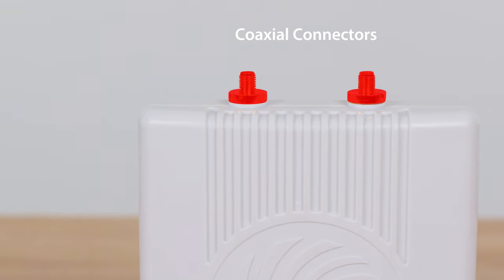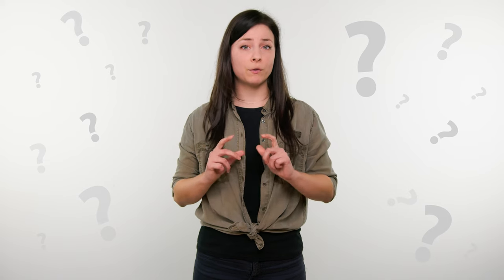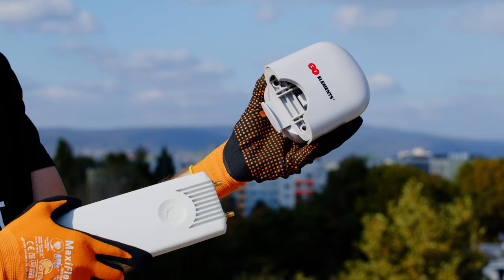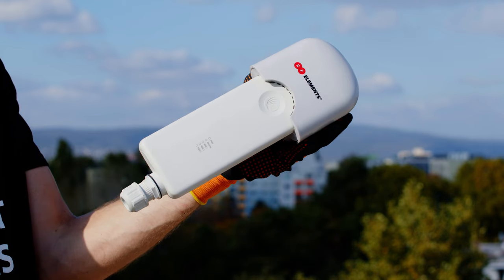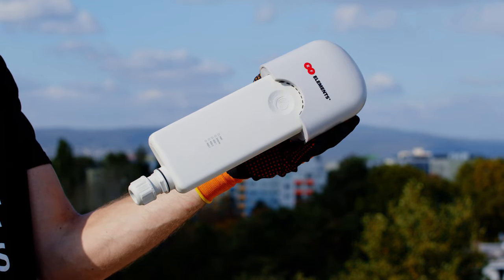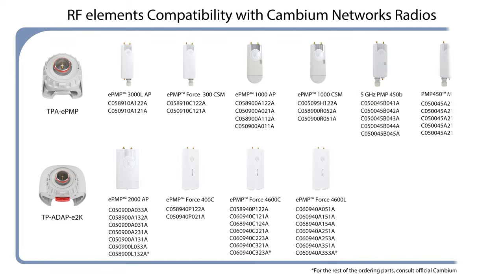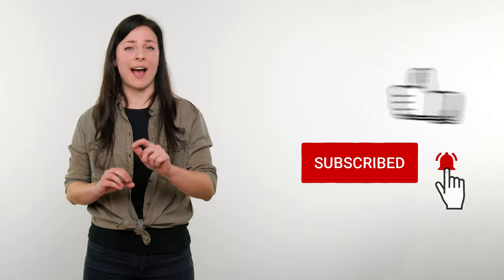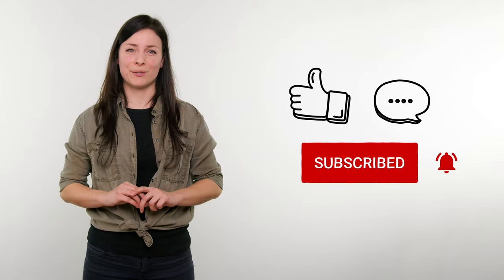RF elements Compatibility Guide with Cambium Networks Radios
How to connect RF elements antennas with Cambium Networks radios? In this video you will learn everything!

Cambium Networks radios use coaxial connectors while RF elements TwistPort is a waveguide connector, so how do you connect radios from Cambium with RF elements TwistPort antennas? The simple answer is: you have to use a specific TwistPort adaptor.

TwistPort is RF elements proprietary waveguide connector with practically zero signal loss. It has superior mechanics for extremely easy and quick radio installation. TwistPort Adaptor - or simply TPA - converts the radio interface into a TwistPort male connector. If you are interested to know more about the TwistPort ecosystem, check out the TwistPort Ecosystem Intro video

Options we offer for connecting Cambium radios:
- TPA-ePMP is designed to be used with the radios ePMP 1000AP, 1000CSM, 3000L AP, Force 300 CSM, PMP450 MicroPoP and the PMP 450b Subscriber Module.
- TP-ADAP-e2K works with the ePMP 2000AP, Force 400C, Force 4600C and 4600L.
- For the two 4x4 radios ePMP 3000 and ePMP 4600, and also for the 2x2 radios PMP 450i, PTP670, PTP700, we recommend using the TPA-SMA, which provides a connectorized interface to be used with pigtails. This is a kind of universal interface, so you have to mount the radio separately from the antenna structure.

0:00 Intro
0:18 What is TwistPort
0:36 Current lineup of antennas
1:17 TPA
1:34 TPA-ePMP
1:49 TP-ADAP-e2k
1:58 TPA-SMA
2:13 Installation of radios
2:35 Compatibility Matrix